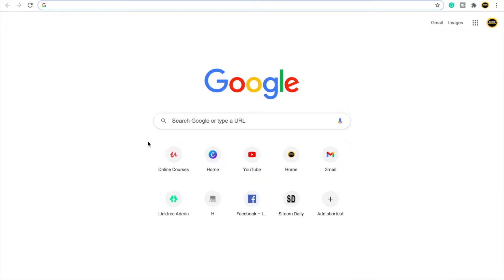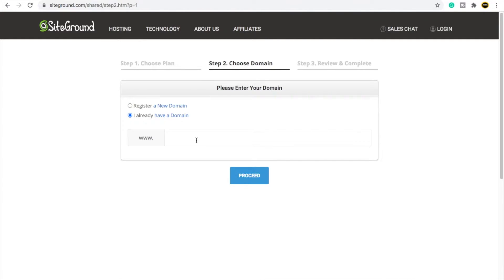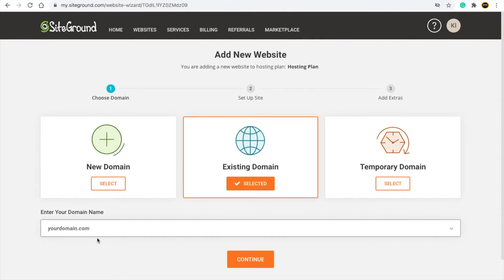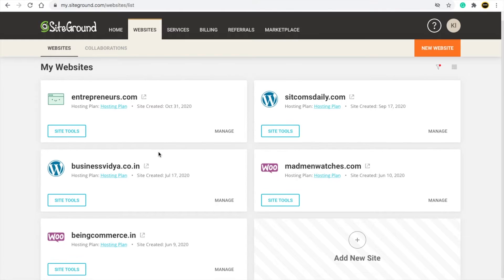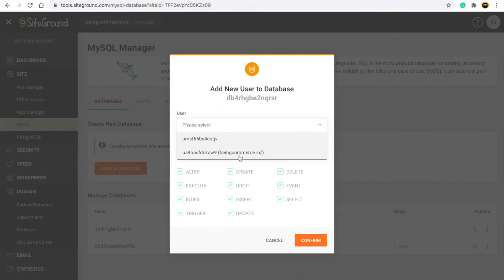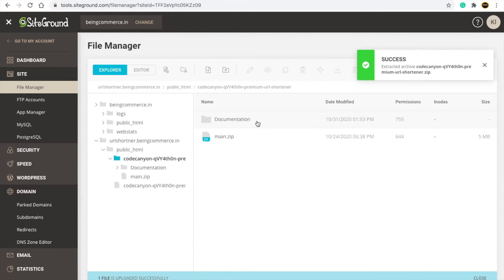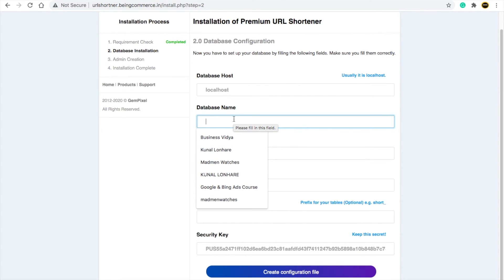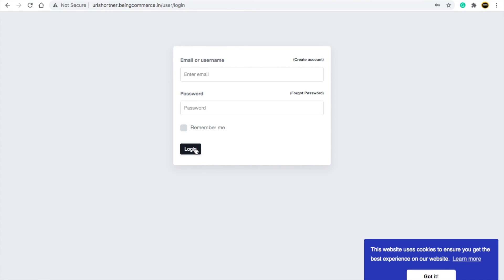How to Host and Install Any PHP Script Online | Premium URL shortener installation From CodeCanyon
If you are a PHP Developer, or anyone who bought a PHP Script and wants to host and install this PHP script (web application) Online, Then You are in the right place. Hosting Recommendation:

In this tutorial, I will show you a step by step guide on how to Install any PHP Script Online in 10 minutes and I will pass by the main concepts like:

Creating hosting services
Creating a database & user
Uploading File to the Server using WinSCP
Installing PHP Modules
Managing MySQL Databases
Mapping our Domain Name

I will Host an Example Script called "Premium URL Shortener" which requires some PHP modules, and Database.

So it will be a good example to use in order to understand almost all the concepts that may face you while hosting and installing a PHP Application.

💜 You Might be Interested in (Free Tutorials):
Grow YouTube Hacks Videos: